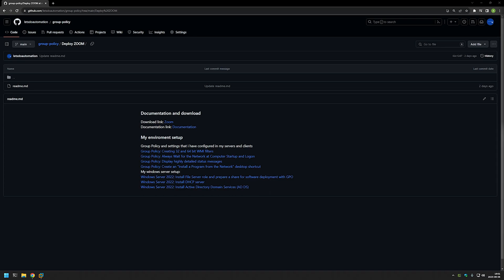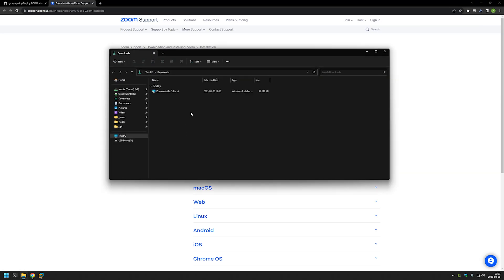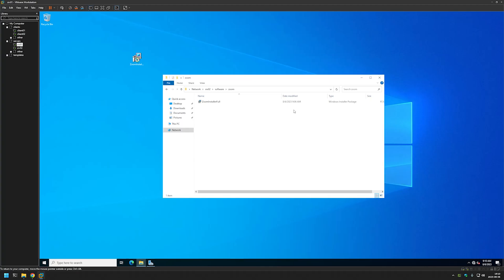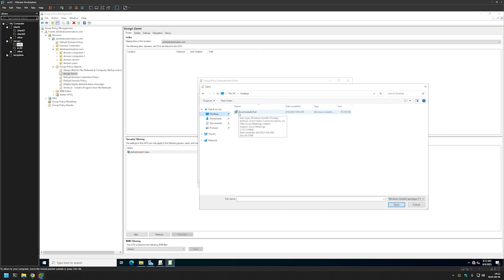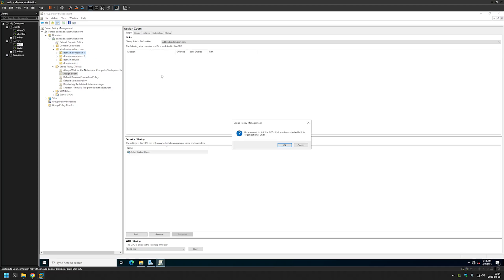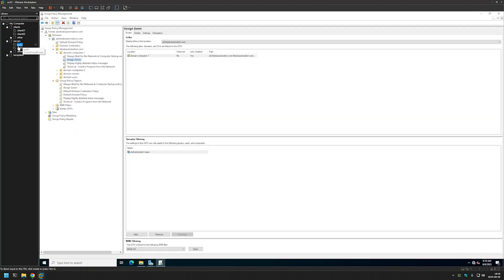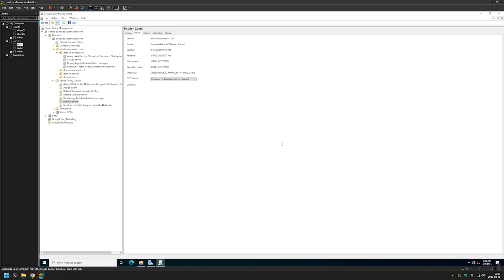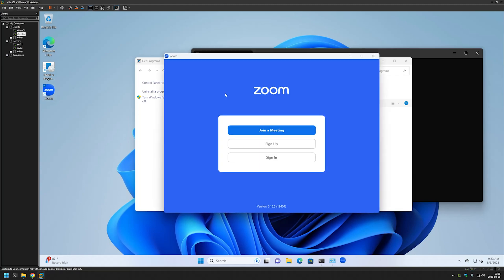Group Policy: Deploy ZOOM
In this video, I will show you how to deploy ZOOM with Group Policy in Windows Server 2022 by assigning it to users and publishing it to computers.